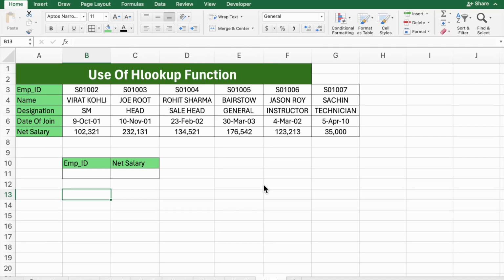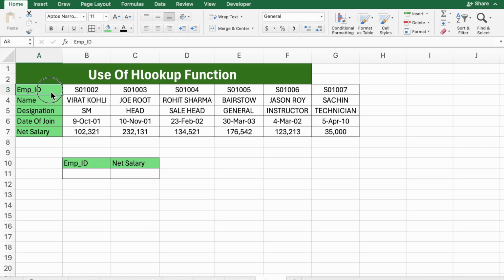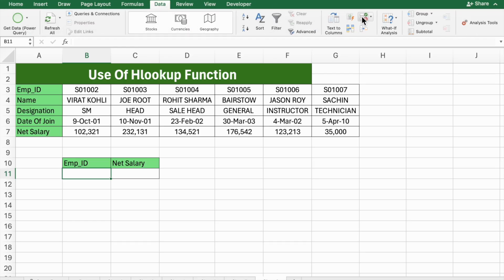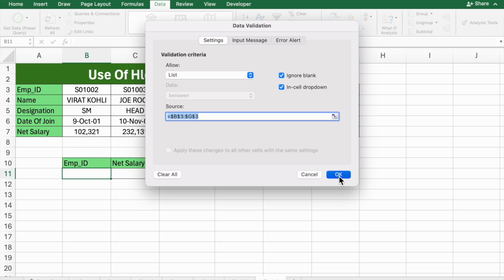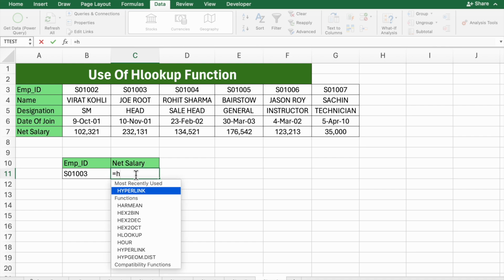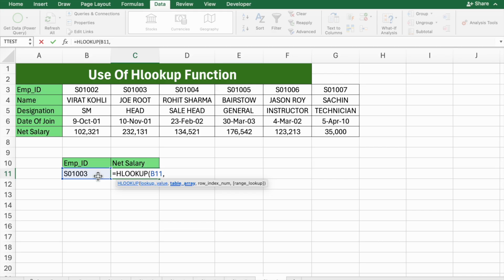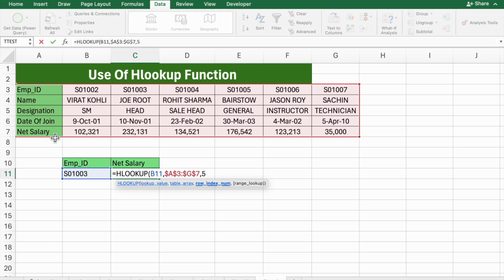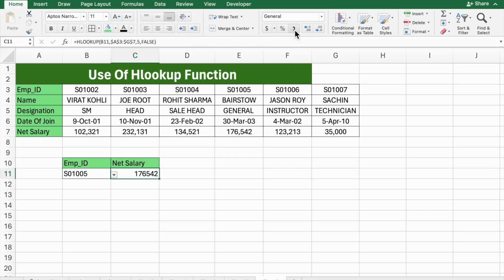How to Use Hlookup Function In Excel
In this video, I am going to tell you about how to Use Hlookup Function In Excel.
Like this you can Use Hlookup Function In Excel
Thanks.
Use Hlookup Function In Excel
how to use hlookup function in excel with example,
how to use hlookup,
hlookup function in excel,
hlookup,excel
tutorial,excel tricks,
advanced excel,
how to use hlookup in excel,
hlookup in excel in hindi,
use hlookup function,
excel,
hlookup formula in excel,
use hlookup in excel,
hlookup function,
excel hlookup,
formula,
hlookup in excel,
vlookup and hlookup in excel,